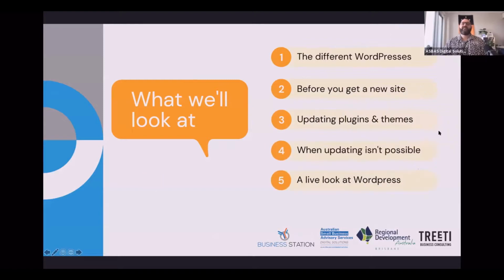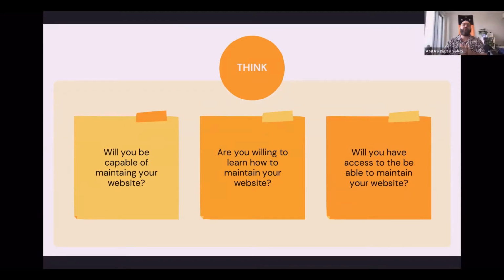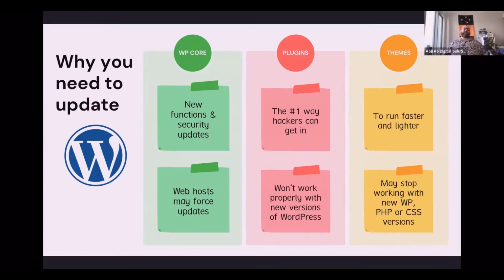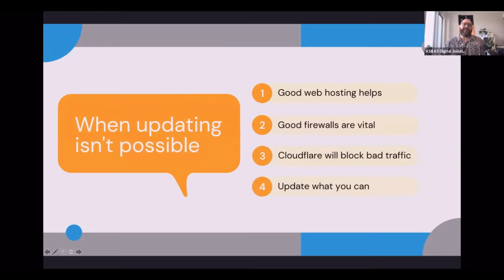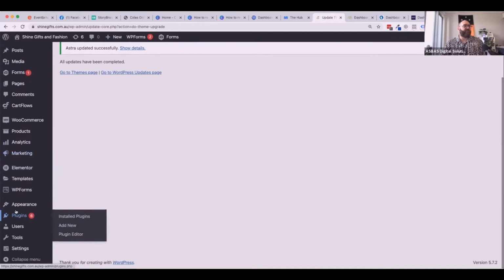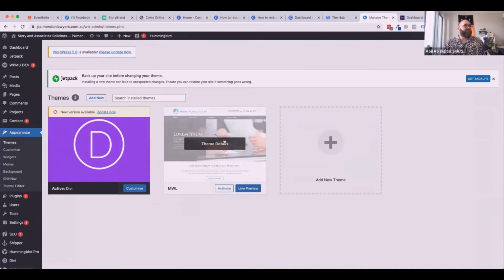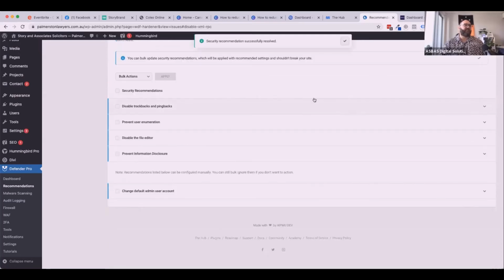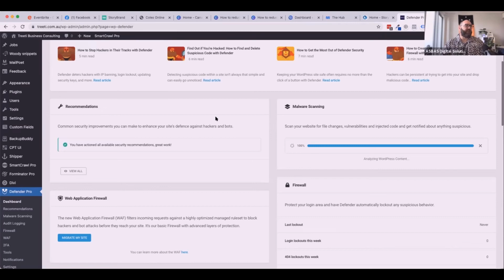Speed up, secure & improve your WordPress website by Dante St James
Love it or hate it, WordPress is #1 in websites in 2021 by a long shot. Unfortunately most of us don’t know how to keep our websites safe, speedy and simple to use for our visitors.
Whether you built your own site, or got someone else to build it for you, chances are that you’re missing a bunch of updates, notice that you site doesn’t run as well as it used to, or that it just doesn’t seem to convert visitors to customers anywhere near as much as you’d like it to.
In this practical look at maintaining and improving your website, we’ll look at:
How to tell if your WordPress website is running too slow
How to address speed issues
How to safely update WordPress, plugins and themes without breaking your site
How to tell if your website will break if you update it
What you can do to improve your customer’s experience
The basics of conversion optimisation for your website
At the end of this session you will be offered the opportunity to have your WordPress monitored for uptime, problems and have your plugins, themes and core files updated securely for free, for life.

ABOUT PRESENTER

Dante St James is a Lead Trainer with Facebook Australia & New Zealand and also a Training Partner for Google's Digital Springboard, the Australian Government's BeConnected program and the Australian Cyber Security Centre's Stay Safe Online program. His background in digital technology, the media and owning his own small businesses in eCommerce, Digital Marketing, Video production and Business Consulting has led to an approach that takes in the best practices from the world's leading marketers, condensing the most relevant information into actionable pieces to help small businesses move forward without all the techno-jargon.
Dante’s qualifications include:
Bachelor of Psychology (Honours, WSU) – 1998
Master of Clinical Psychology (PhD WSU) – 2000
Bachelor of Business Information Systems (UNSW) – 2016
Master of Business Information Systems (UNSW) – 2016
Certificate I, II, III Information Digital Media and Technology (OTEN TAFE NSW) – 2008
Certificate IV in Information Technology (OTEN TAFE NSW) – 2010
Certificate IV in Digital Media Technologies (OTEN TAFE NSW) – 2011
Advanced Diploma of Information Technology Business Analysis (OTEN TAFE NSW) – 2012
Certificate IV in Web-Based Technologies (TAFE NSW) – 2013,
Foundation Certificate in Professional Marketing & Digital Marketing (CIM UK) – 2016
Certificate in Professional Marketing & Digital Marketing (CIM UK) – 2017
Diploma in Professional Digital Marketing (CIM UK) – 2018
Postgraduate Diploma in Professional Marketing (CIM UK) – 2019
Statement of Attainment in Cyber Security (TAFE NSW) – June 2020
Digital Springboard Accredited Trainer: Skills for Work (Google & Infoxchange) – April 2019
Digital Springboard Accredited Trainer: Skills to Boost Your Career (Google & Infoxchange) – April 2019
Digital Springboard Accredited Trainer: Skills for Starting Your Own Business (Google & Infoxchange) – April 2019
Certified LinkedIn Marketing Solutions Professional- July 2021